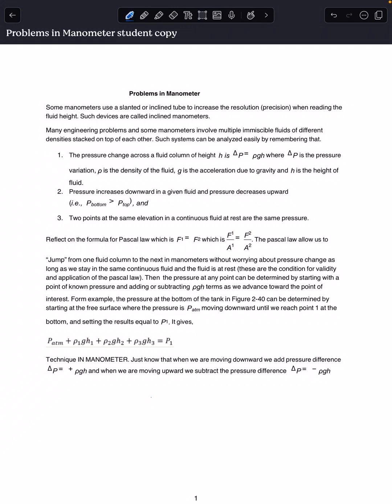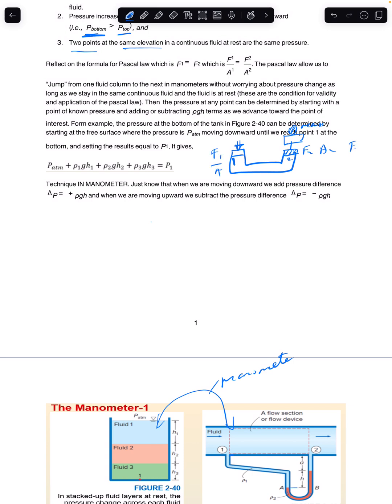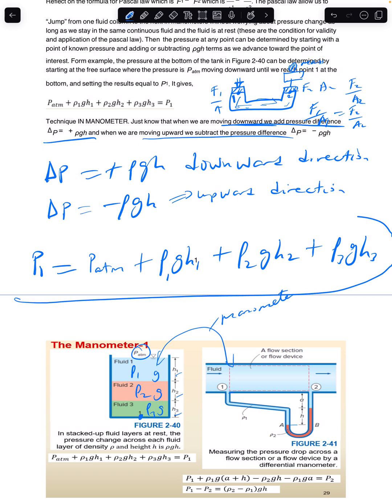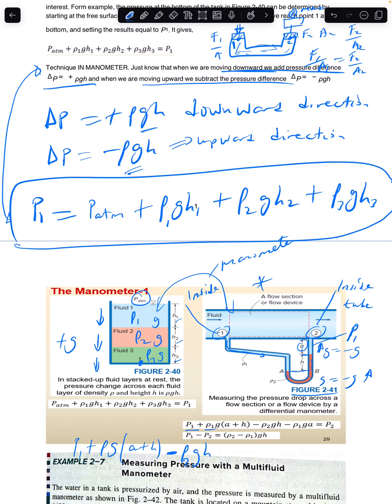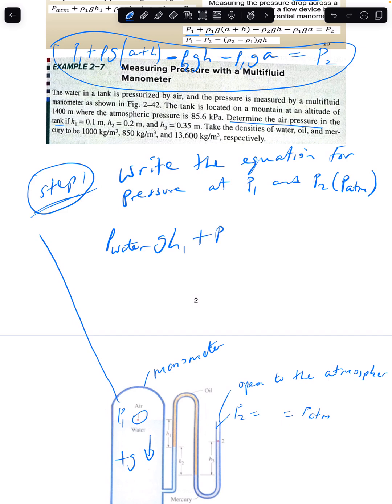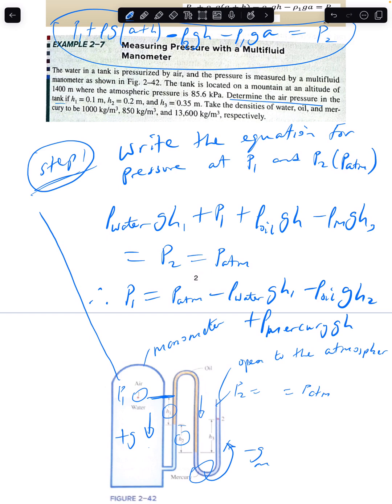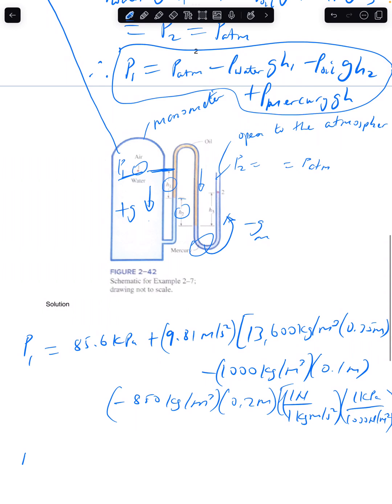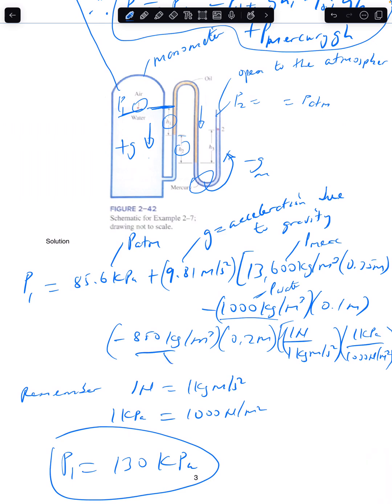Manometer with different fluid